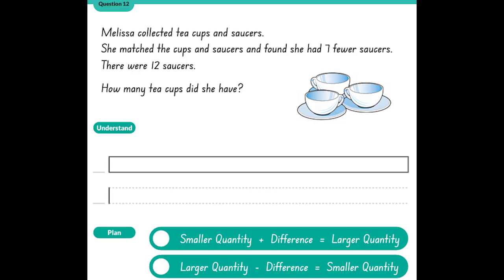68) Word Problems – Question 12